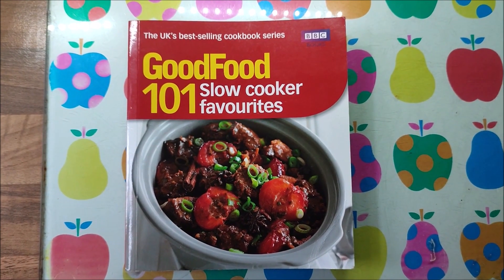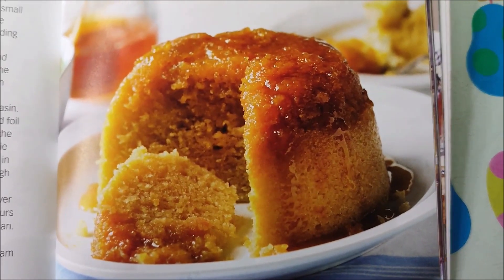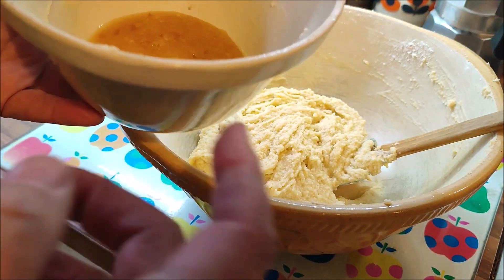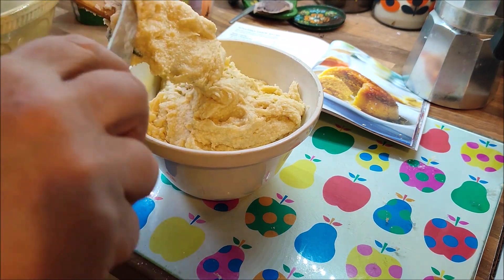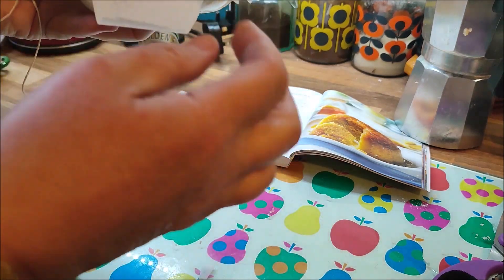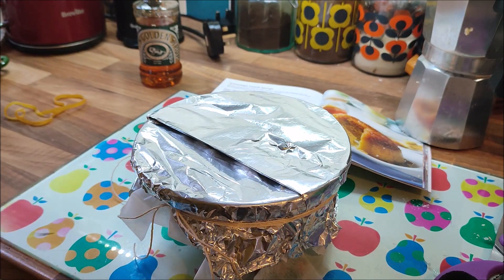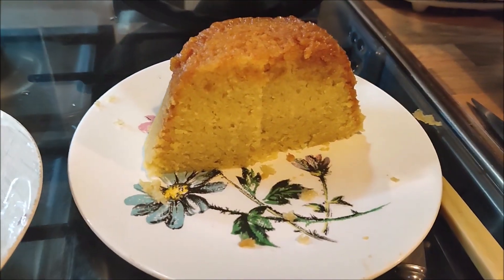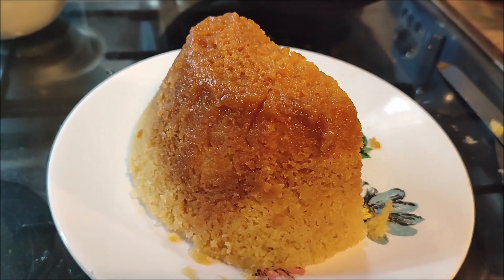Making A Golden Syrup Sponge Pudding In A Slow Cooker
I'm making a traditional golden syrup sponge pudding in the instant pot on it's slow cooker function. It went down really well with the boys, who highly recommend it.

I’m also on Ravelry as Mamaof2, although I’m not super active on there. 😊We are a family of four, working hard to eat healthily, live frugally, pay off our mortgage early and save/invest for retirement.  We’ve lived below the poverty line for many years and have now got our heads above that line.  Our household income remains well below the national average in the UK but we have paid off all of our debt, including our mortgage.
It’s all hands on deck to save and invest for our retirement and for our children’s futures.  We hope that we can put them in a position where they don’t have to struggle financially, as we have, and that we can break the generational cycle of poverty that we have experienced.
We all have different issues with food, including food sensitivities, so I shop to work around those considerations.
Music – Hop Hop Rock by Steve Adams – You Tube Music LibraryAnd